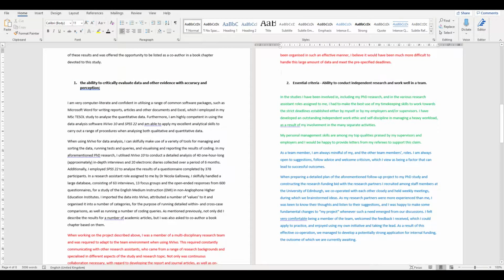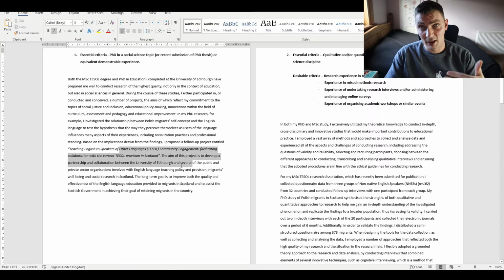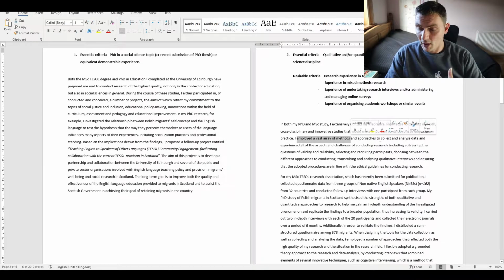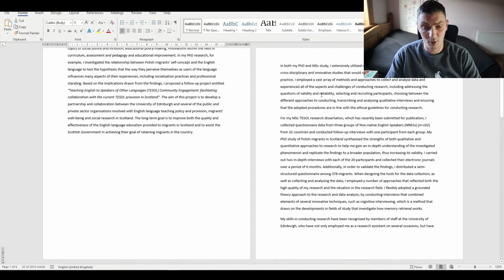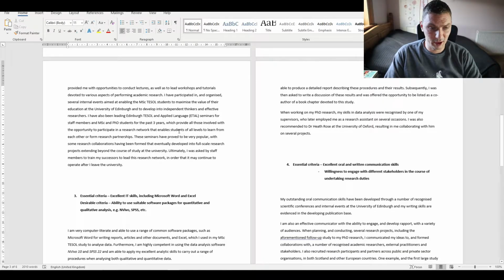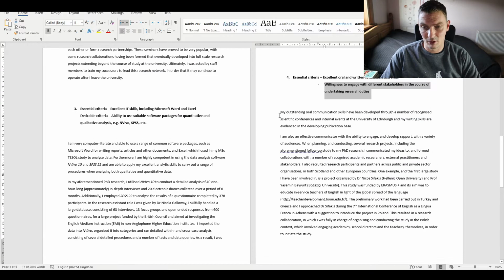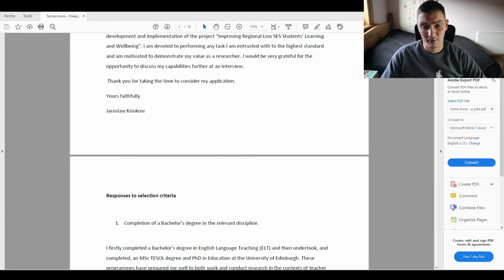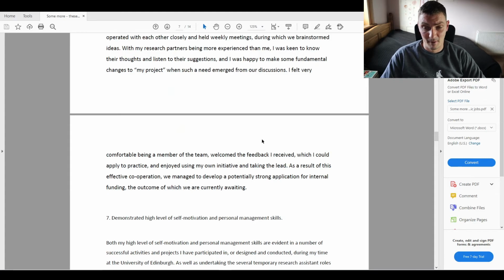How to get an Academic JOB - Writing Responses to Selection Criteria (REAL application examples)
In this video I explain what are selection criteria and how to write responses to selection criteria in your job application. I go through several steps of writing responses to selection criteria and explain what the STAR (situation-task-action-result) model is and how to apply it to your responses. Finally, I provide example responses to selection criteria from my successful job applications

Time stamps:

00:00-01:31 Introduction
01:31-02:25 What are selection criteria
02:25-18:55 How to write responses to selection criteria (3 steps)
18:55-36:48 Example responses to job selection criteria